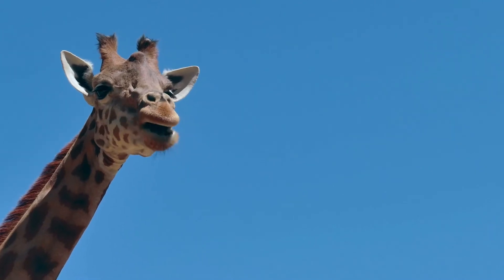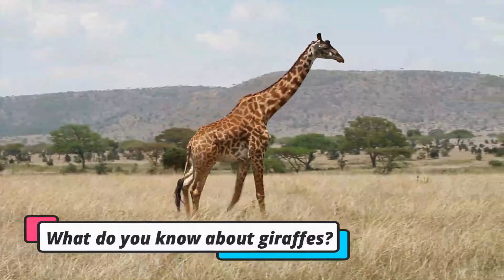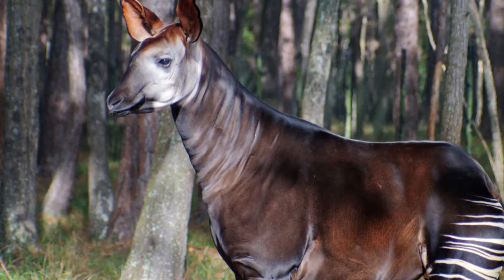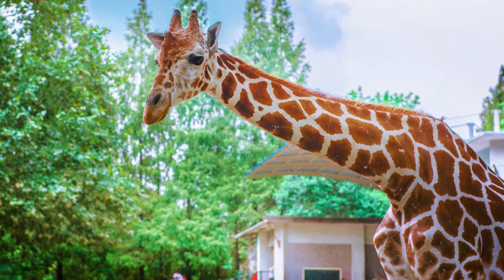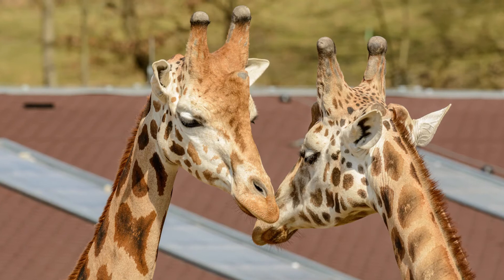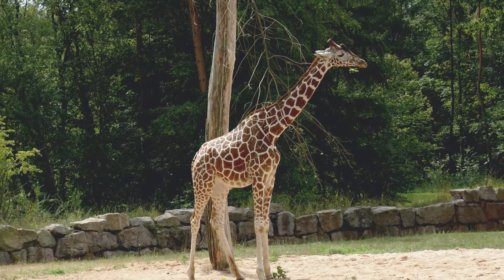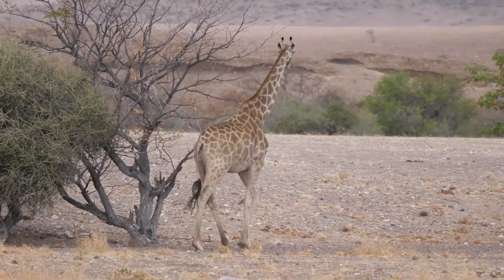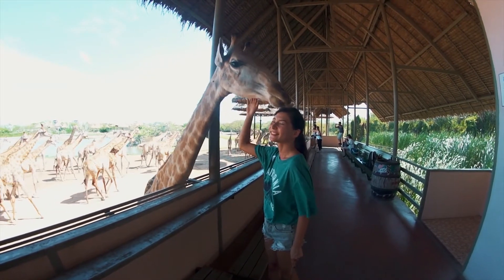Why Do Giraffes Have Horns on Their Head ?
A giraffe's neck is its most prominent feature. It is sturdy and incredibly long. The study of its neck and why it became so long piqued the curiosity of scientists for centuries. But answering the question has not satisfied us and now we ask, why do giraffes have horns on their heads?

So What do you know about giraffes?
Giraffes stand tall in the animal kingdom — literally. They are the tallest animals on the planet, growing to 20ft within 2 to 3 years of age. Their legs and necks can grow up to 6ft, allowing them to reach the leaves and fruits of the tallest trees in the savannah.

Giraffes are native to Africa and belong to the Graffidae genus. Their closest relative is the okapi, a zebra-like animal with white striped legs and dark brown bodies. The Graffidae genus was much larger in the past and scientists have identified 10 extinct members.

But Why do giraffes have horns on their head?
The horns on the heads of giraffes are called ossicones. It is unlike the horns of other animals like buffaloes because it does not have a bony core. Ossicones are made of hard, and tough cartilage.

Ossicones are used to identify males and females. Females have narrow horns, angled horizontally relative to the head. They also have more fur on their horns.

In contrast, males have larger horns that increase in size as they age. Their horns are also bald on top because ossicones are their primary weapon during fights.

Giraffe fights are called necking. During fights, giraffes bang their necks against each other with great force. A giraffe neck can weigh up to 600 pounds and is used to topple opponents when necking.

Necking is used to show strength between males and settle disputes. Ossicones add weight to a giraffe's head and because it grows bigger with age, older male giraffes have an advantage over younger males. Also, male giraffes that have fought many battles have balder ossicones than those that have not.

Some scientists also believe that ossicones are also used to regulate body temperature. There are nerves and significant blood supply in ossicones that would make them ideal for thermoregulation, but this has not been proven to be true.

So Do all giraffes have horns?
Both male and female giraffes have ossicones although it is absent in baby giraffes which are called calves. It has been explained that the absence of ossicones in calves is to prevent injury to the mother during birth.

Giraffes are mammals like humans and give birth while standing. Ossicones on calves would cause internal injuries to the mother and this can be dangerous. Predators would easily capture an injured mother and her defenseless calf.

According to International Union for Conservation of Nature (IUCN), giraffes are endangered. In 2016, only 97,500 existed in the wild, and in 2010 most of them were either in zoos or game reserves.

And I’m sure you’re going to enjoy this next video on WHY DO SNAKES HAVE FORKED TONGUES